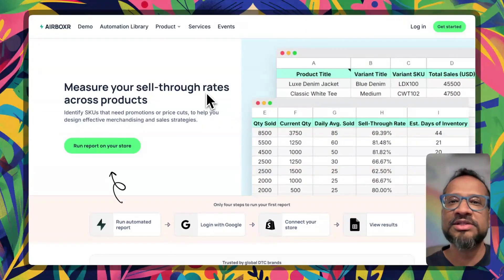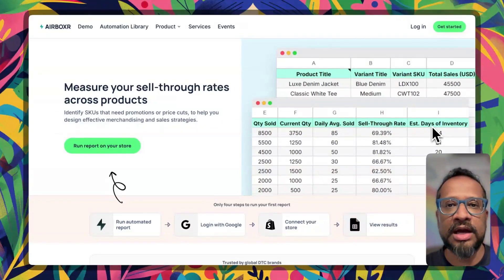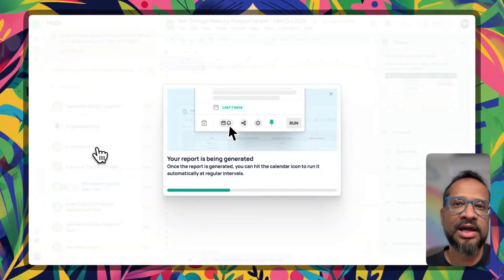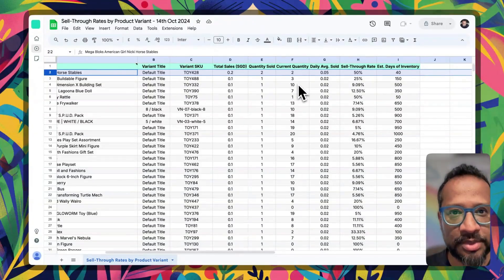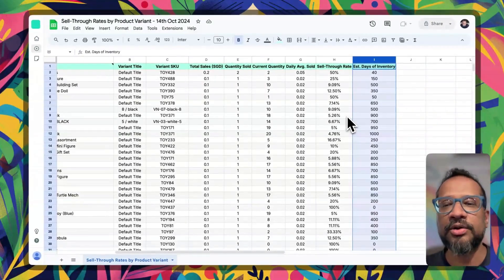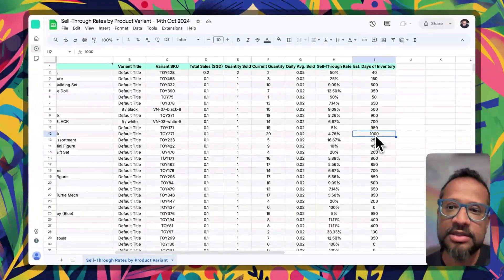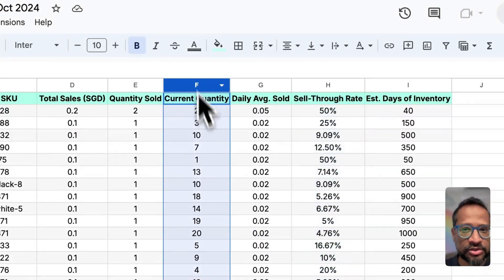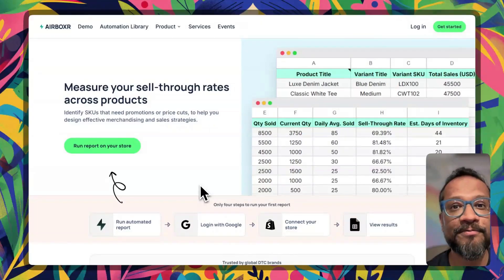How to use sell-through rates to improve product sales.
Sell-through rate is a percentage indicating the proportion of items sold from the total stock received during a specific period. A higher STR signifies effective sales and efficient inventory utilization, while a lower STR indicates either excessive stock or insufficient sales.

If you run a Shopify store, use this automated report to calculate the sell-through rates of all your products